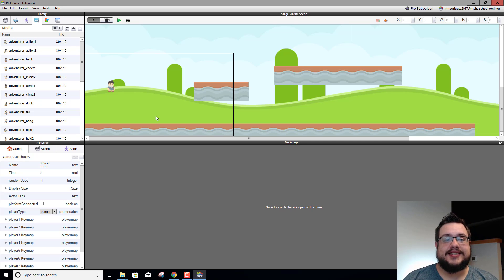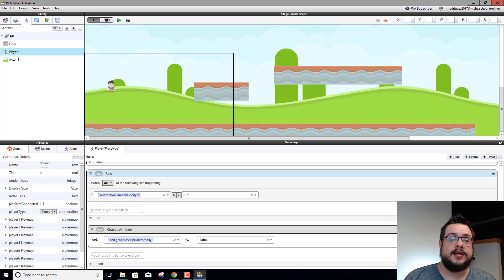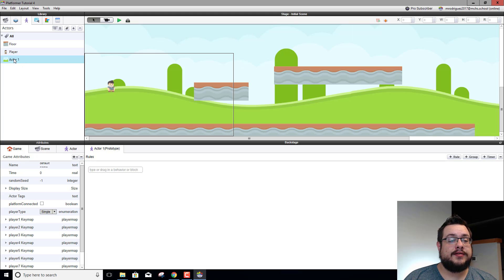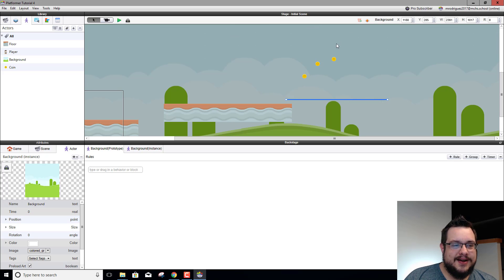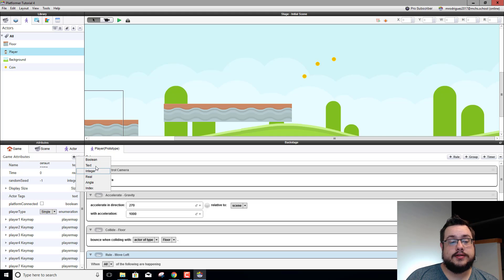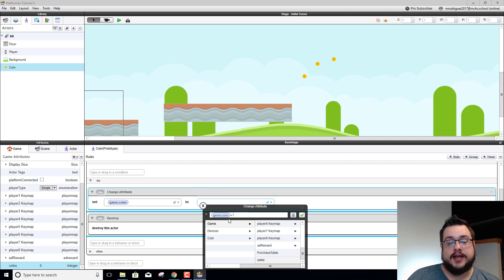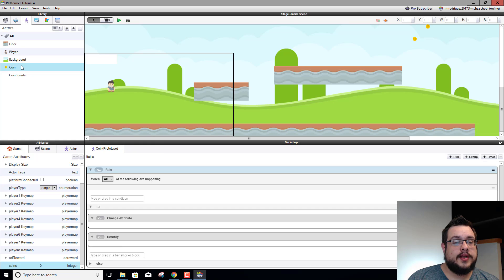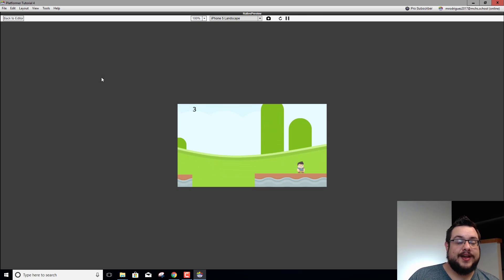GameSalad Platformer Tutorial #5 - Adding Coins/Pickups